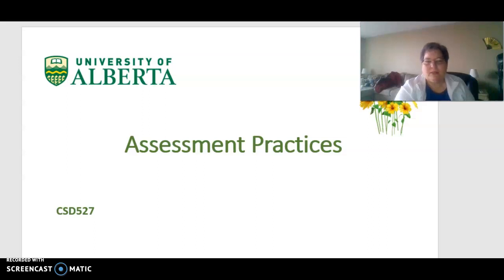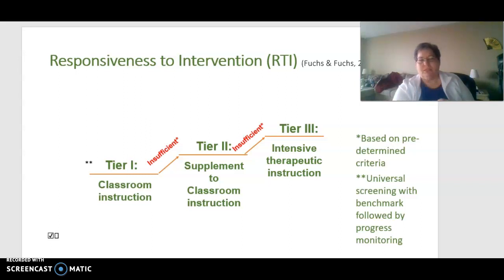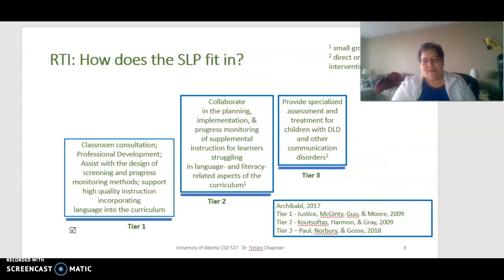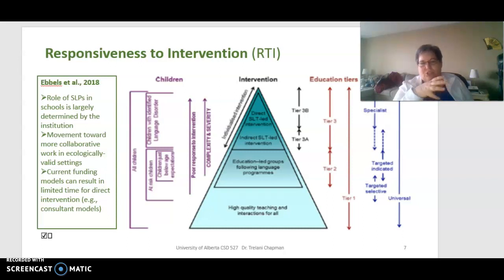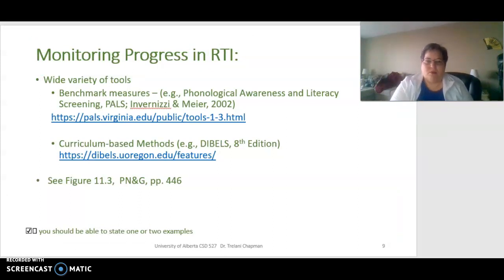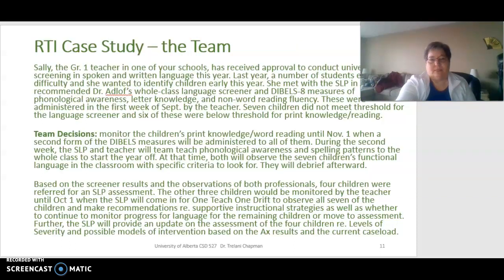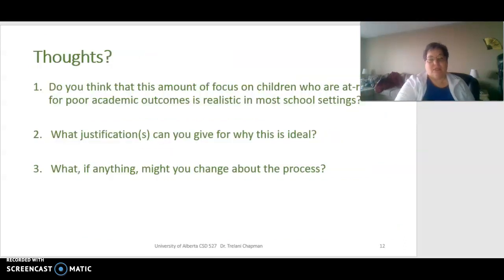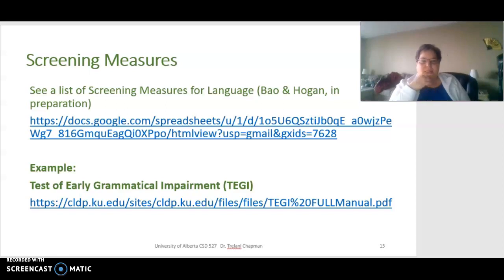CSD527 Lecture 5 - Ax Practices